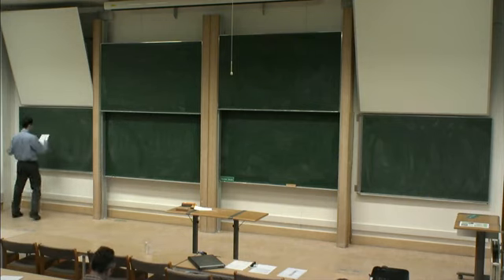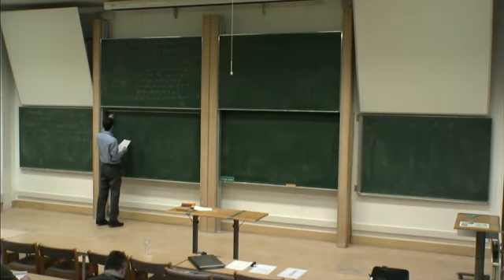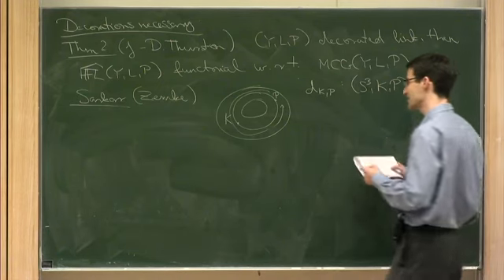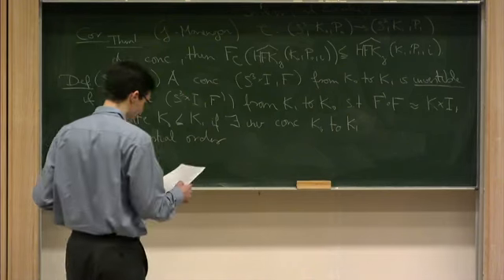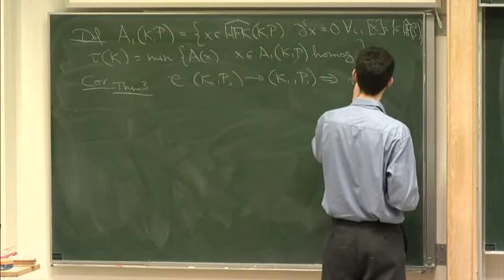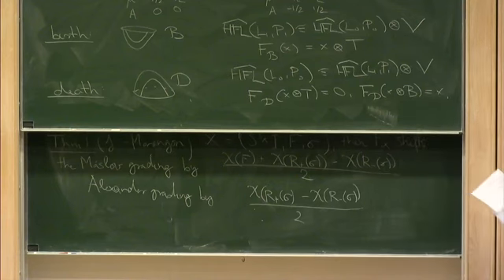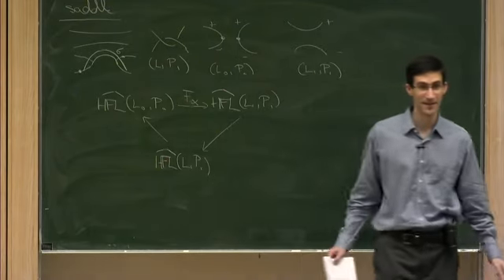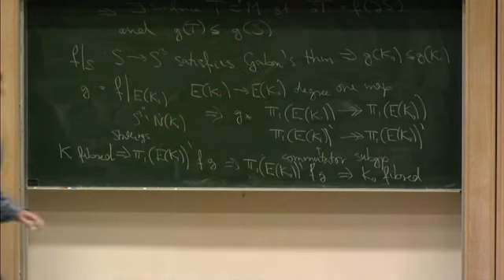Prof. Andras Juhasz | Cobordism maps in knot Floer homology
Speaker: Professor Andras Juhasz (University of Oxford)
Date: 31st Jan 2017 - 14:00 to 15:00
Venue: INI Seminar Room 1
Title: Cobordism maps in knot Floer homology
Event: (HTLW02) 3-manifold workshop
Abstract: Decorated knot cobordisms functorially induce maps on knot Floer homology.We compute these maps for elementary cobordisms, and hence give a formula forthe Alexander and Maslov grading shifts. We also show a non-vanishing result in the case ofconcordances and present some applications to invertible concordances.This is joint work with Marco Marengon.